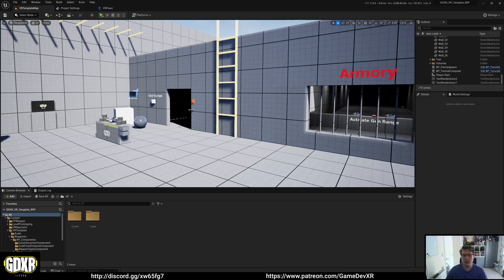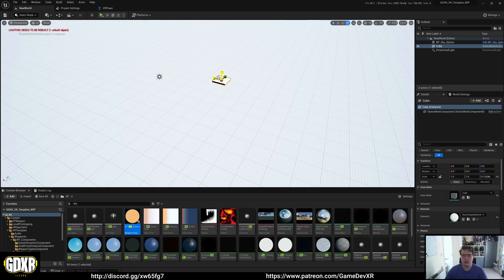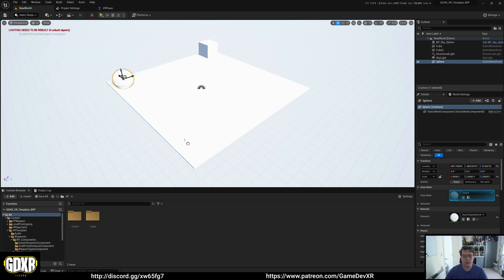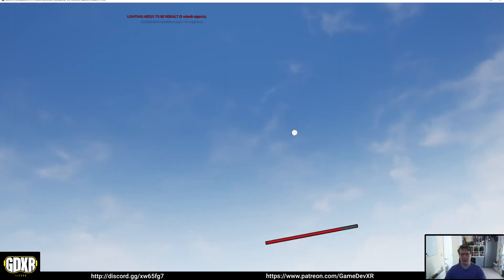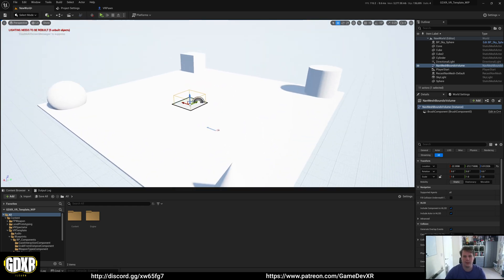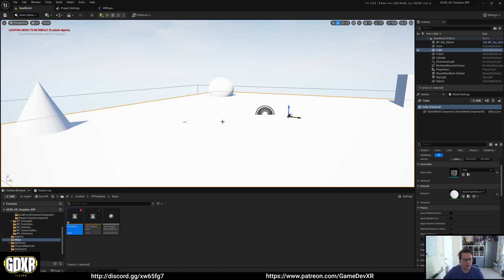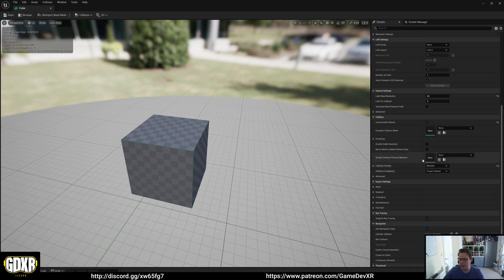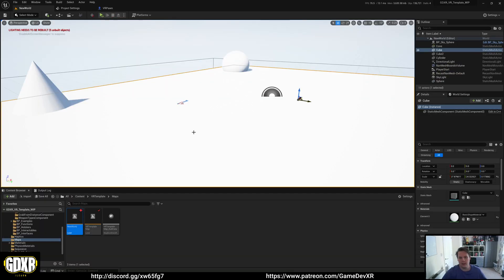GDXR VR Template - Setting Up A New Level.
► Description
I show how to create and setup a new level using the GDXR VR pawn blueprint.

PC SPECS:
► RTX 2070 Super
► I9-9900K
► 32GB Ram
► 2TB SSD

Equipment
► Keyboard: HyperX Alloy Origins
► Mouse: Anker® Ergonomic Optical USB Wired Vertical Mouse
► Mic: Trust GXT 232
► WebCam: Jelly Comb
► Screen: AOC I2367fh 23-inch LED x 2
► Headset 1: Oculus Quest 128GB
► Headset 2: Oculus Rift + Motion Controllers
► Headset 2: Oculus Quest 2
► Graphics Tablet: Wacom Cintiq 13hd